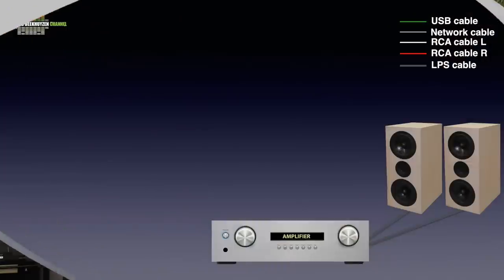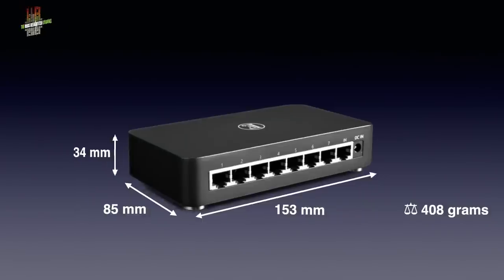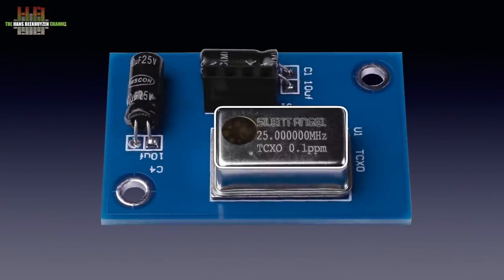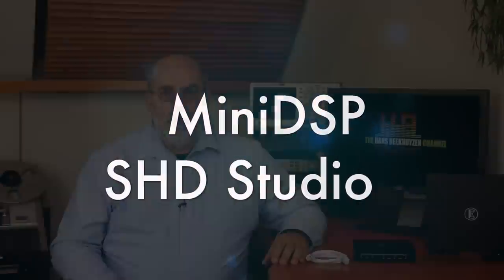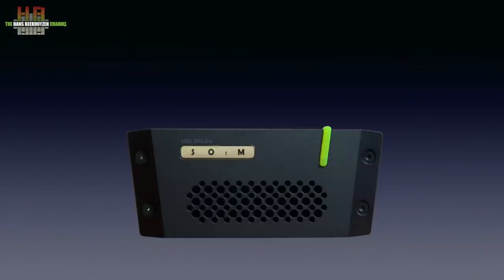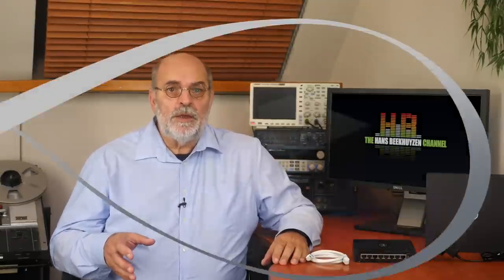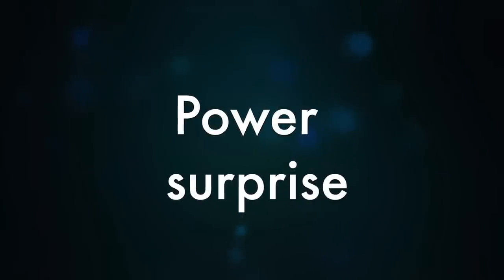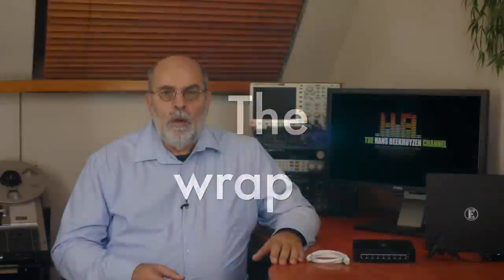English Electric 8Switch audiophile network switch